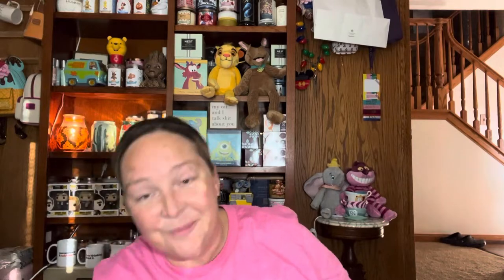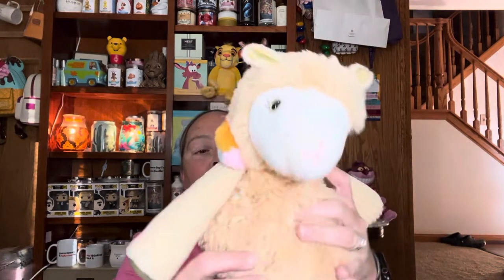Huge Scentsy Fall haul!